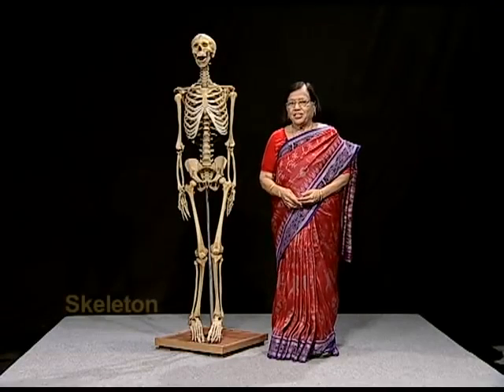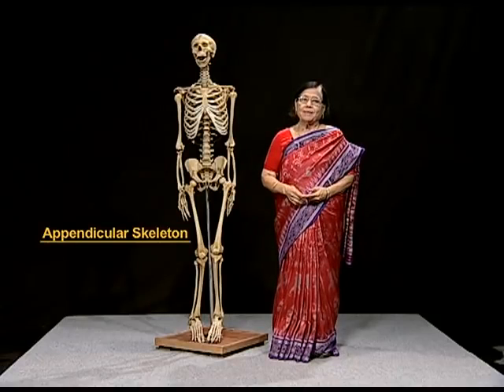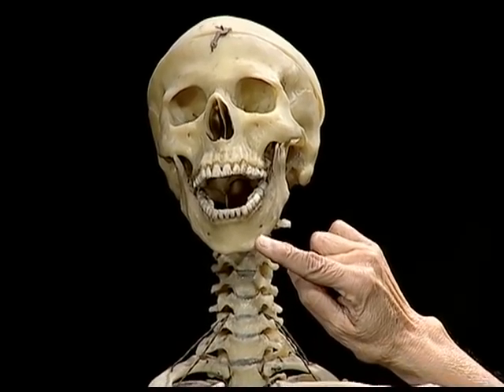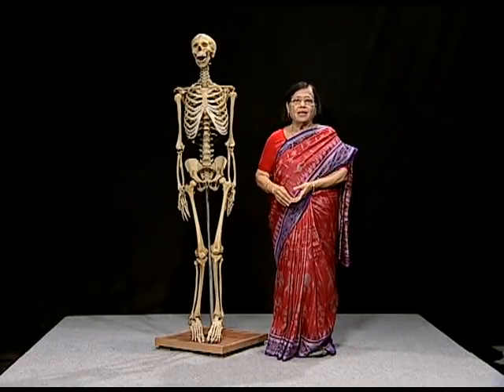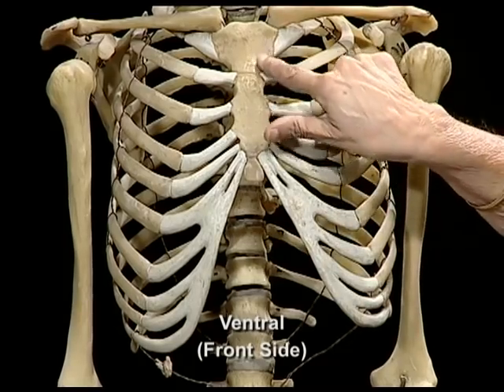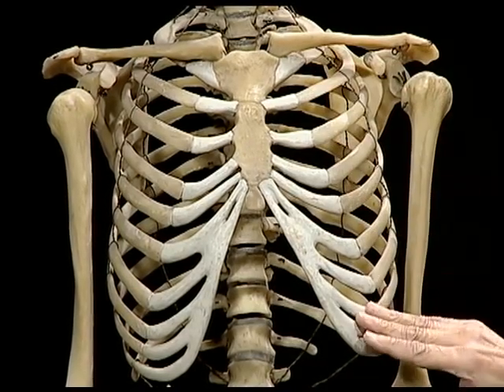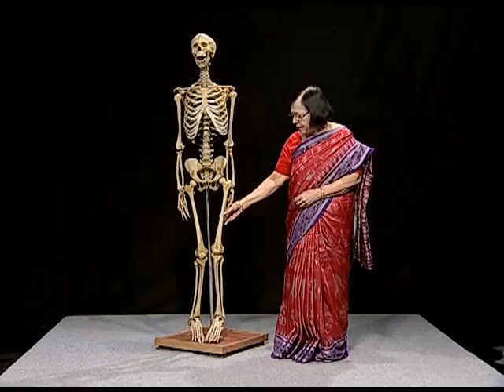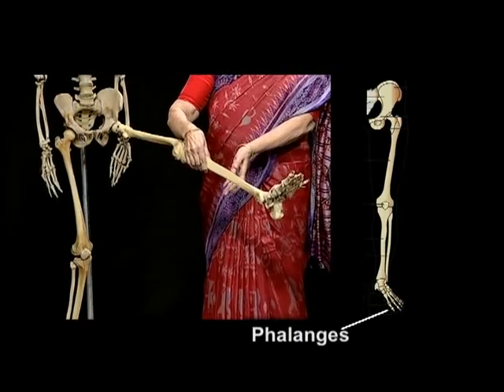Skeletal system full explanation ( PF ♥️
The skeletal system includes all of the bones and joints in the body. Each bone is a complex living organ that is made up of many cells, protein fibers, and minerals. The skeleton acts as a scaffold by providing support and protection for the soft tissues that make up the rest of the body.

Keep love

Pharmacy forever ♥️